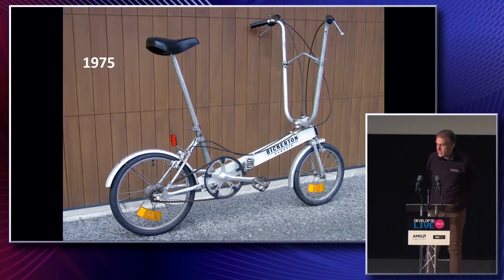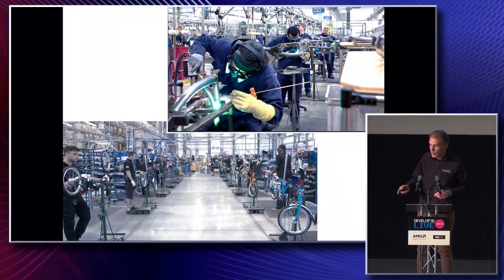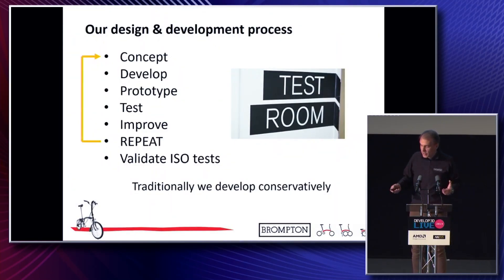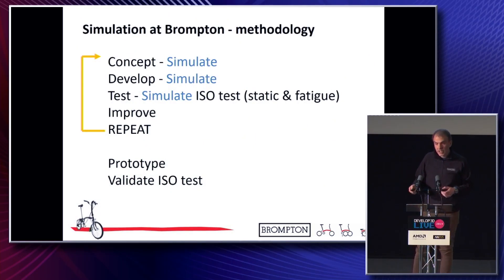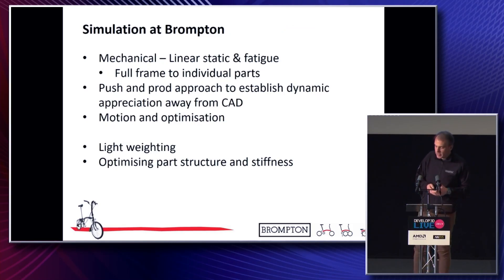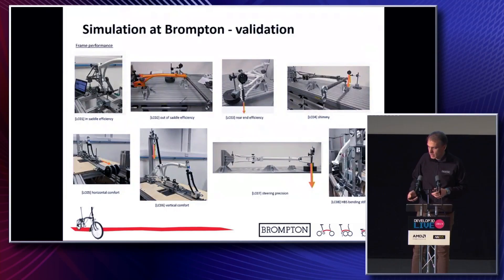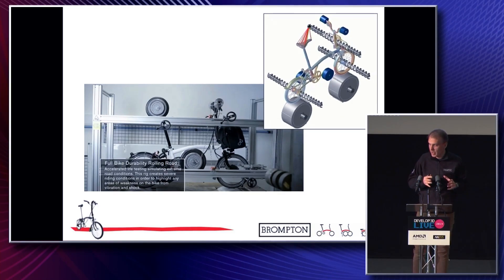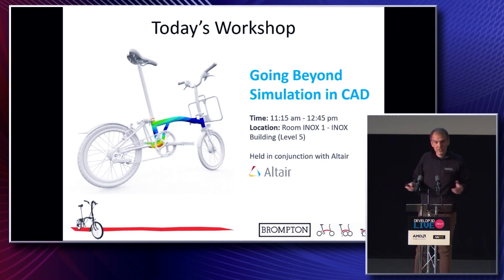DEVELOP3D LIVE 2019 - Jonathan Heath, Brompton Bicycle